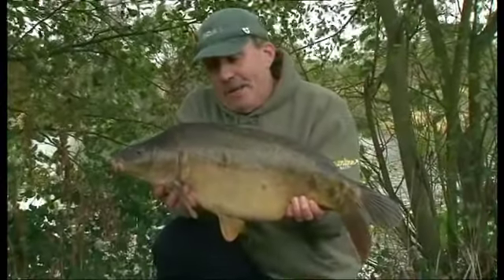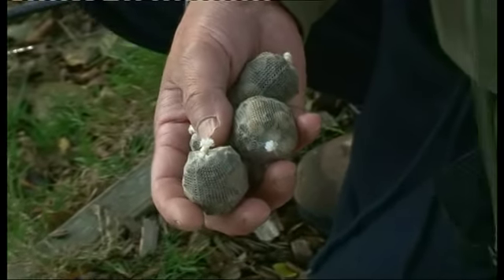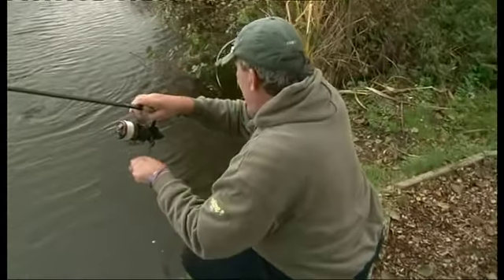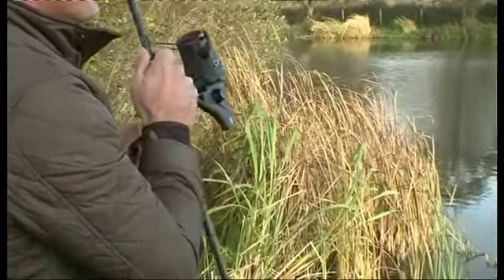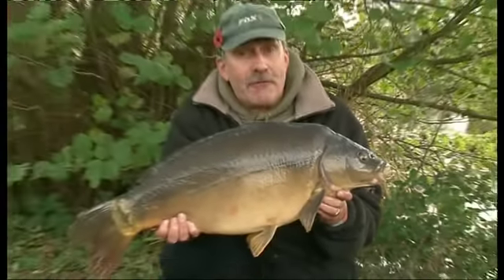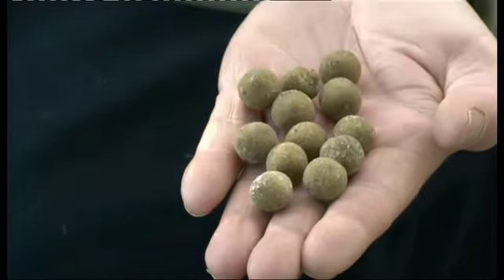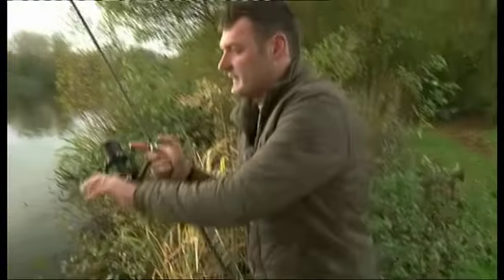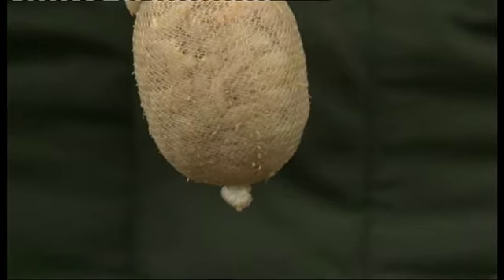eXtreme Carp - Episode 1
Join presenter Rob Hughes as he spends a session with top carp angler Ian 'Chilly' Chillcott on the historic Patching Pond.